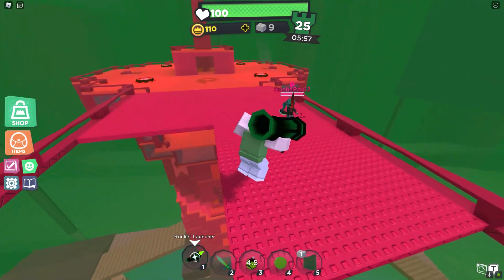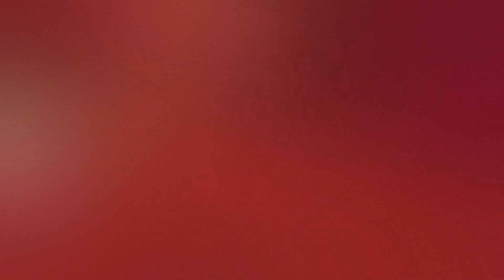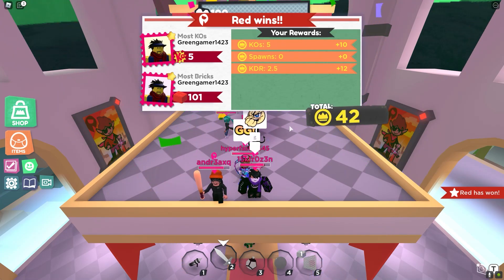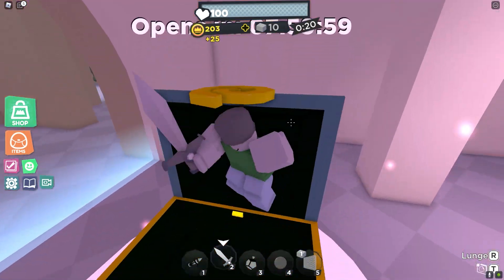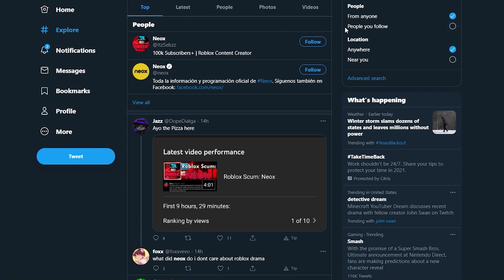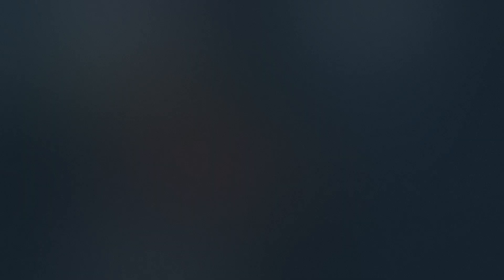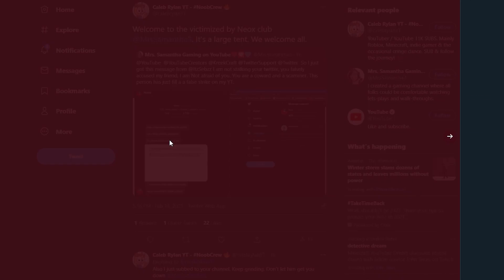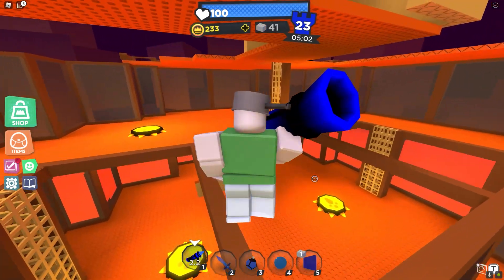the most SCUMMIEST roblox youtuber to EVER EXIST.. even Kreekcraft doesn't like him (Neox)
roblox youtubers have hit a new low point.. and this guy neox is the PERFECT defnition of what not to do in the roblox youtube game.. even kreekcraft likes his cut. ok let's not be corny today...

-social media section-

if you made it this far down the description.. say "neox bad".. also follow the socials man come on.